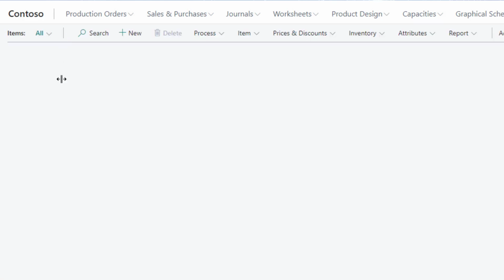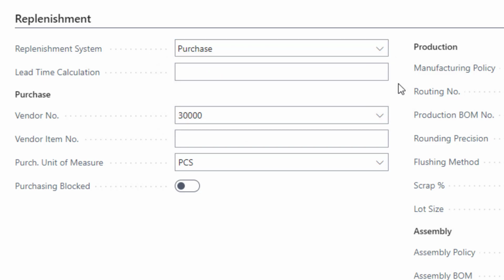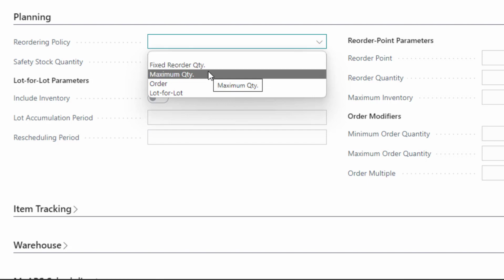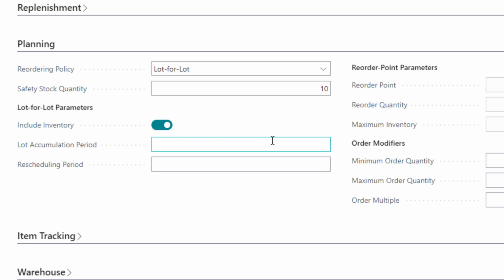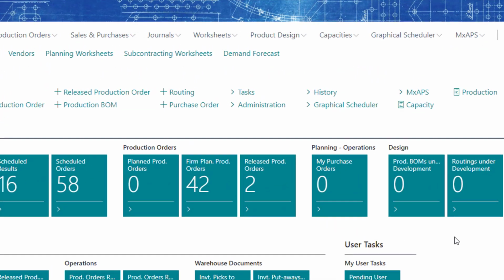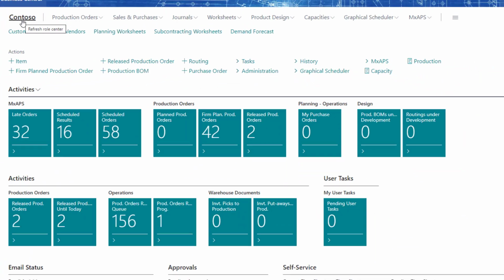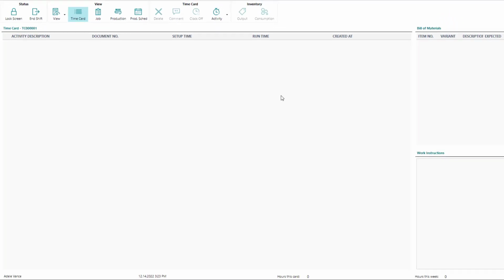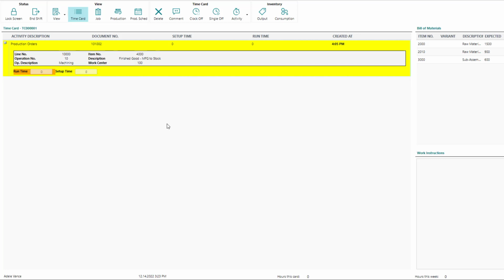Microsoft Dynamics 365 Business Central - Manufacturing Software Overview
In this video we highlight some of the Manufacturing capabilities of Microsoft's Dynamics 365 Business Central software.  There is a lot more functionality than what we can show in these short videos, so reach out to us to discuss whether D365 Business Central is a good fit for your business needs.